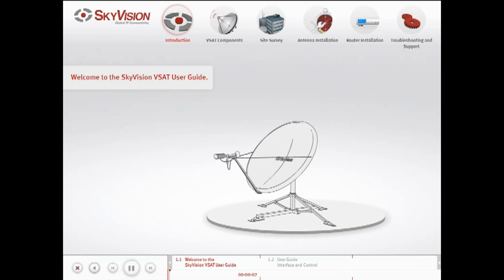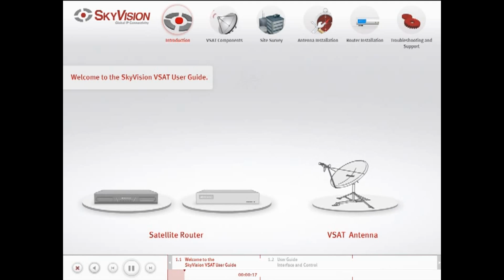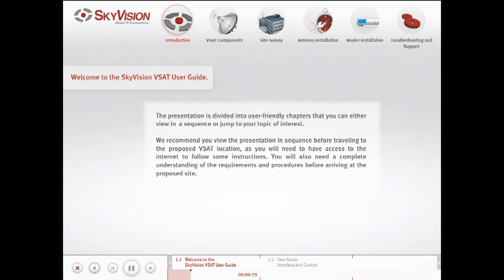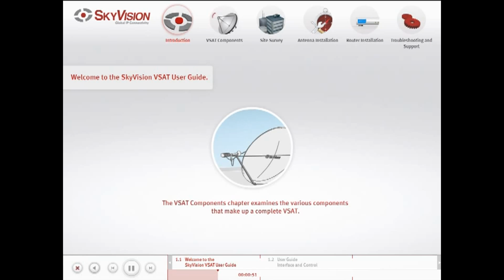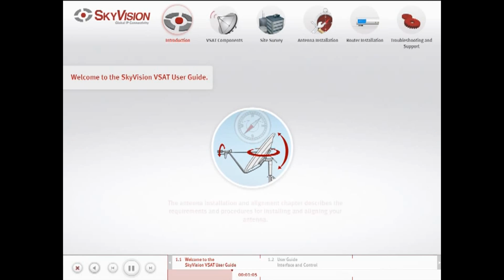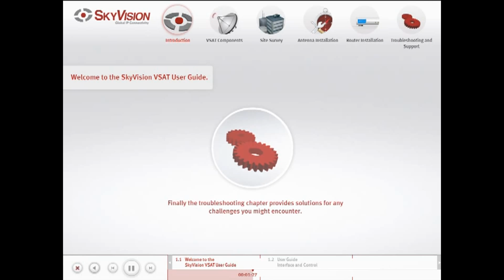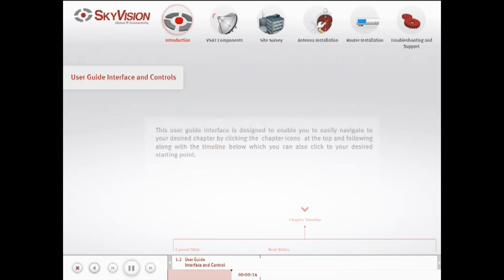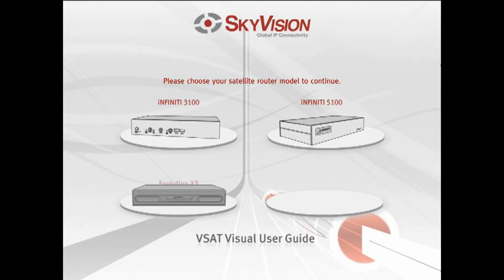VSAT Tutorial 2.0 - 1/6 Intro. iDirect Evolution X3/X1/3100/5100 - Satellite Internet Connectivity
- The VSAT Installation Manual introduces you step-by-step to the technical requirements and practical applications of setting up an antenna and a VSAT-based satellite router to access the SkyVision satellite broadband service. Topics covered include the VSAT components, the process of site surveying, antenna installation and alignment, satellite router installation, troubleshooting, and the SkyVision Support Center Help Desk procedures.

At SkyVision, we are committed to excellence and to delivering the tools our customers need to get the job done. We've now added our iDirect X1 Satellite Router to SkyVision's VSAT Visual Installation Manual. This easy to use installation manual now includes detailed instructions on how to install the iDirect X1 Satellite Router.

It's the "visual" guide that makes this manual so popular, walking the user step-by-step through the technical requirements and a host of practical applications. These include actually setting up an antenna and a VSAT-based satellite router to access SkyVision's satellite broadband service. The manual skillfully covers topics such as VSAT components, site surveying process, antenna installation and alignment, satellite router installation, troubleshooting, and SkyVision's Support Center Help Desk procedures.

VSAT
Very Small Aperture Terminal (VSAT) is a small earth station used for broadcast, reception and interactive communications via geosynchronous satellites. Typical VSAT antenna diameter sizes are between 1.8 to 2.4 meters and utilize Ku-Band and C-Band for satellite transmission that handles up to 56 Kbits/sec of digital transmission.